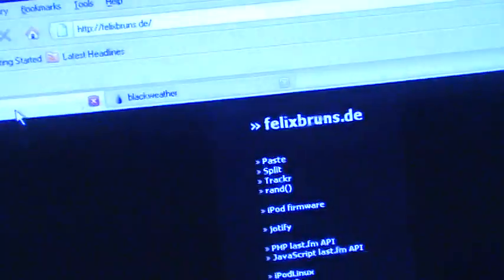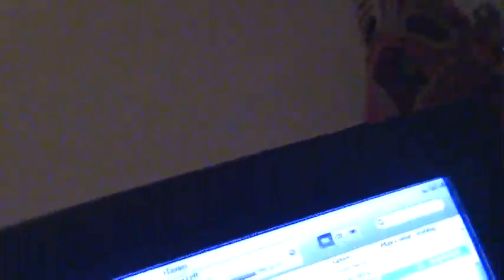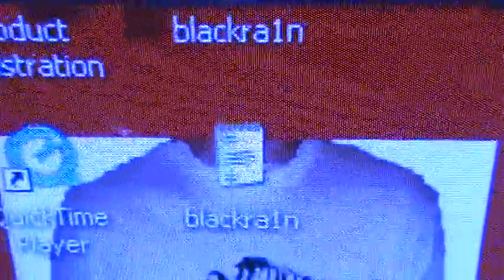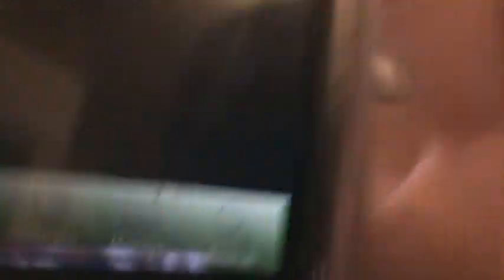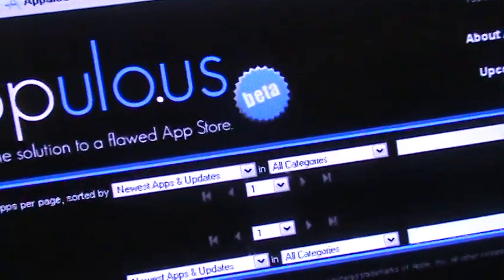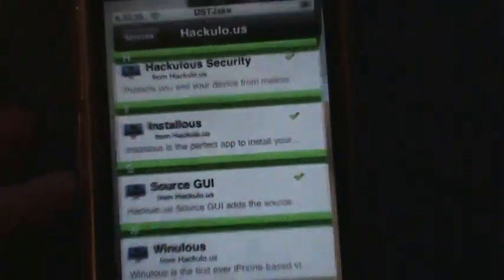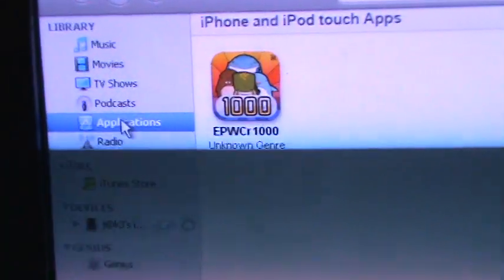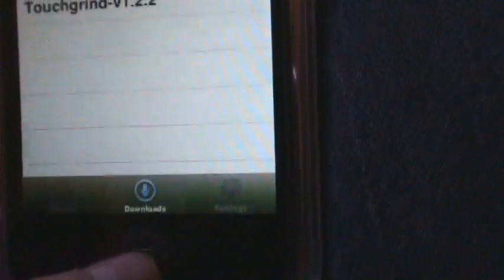How to update and JAILBREAK ipod/iphone 3.1.2 (ALL GENERATIONS!) also how to get free apps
This is a tutorial of how to update you ipod touch/ iphone to 3.0 and/or 3.1.2. Also how to Jailbreak it and how to get ANY app for free ^^